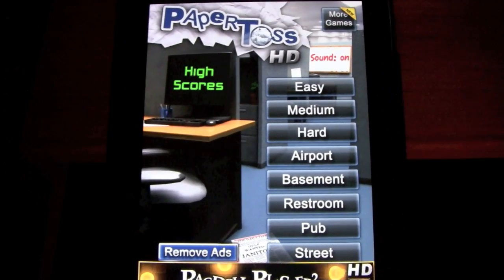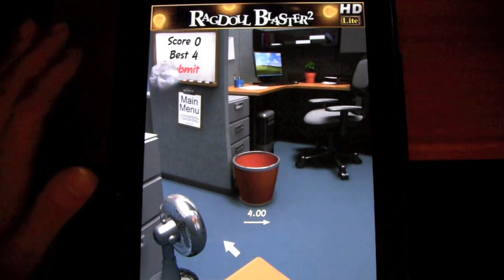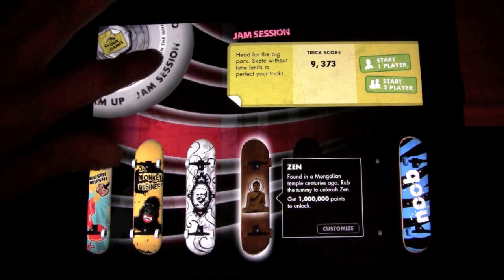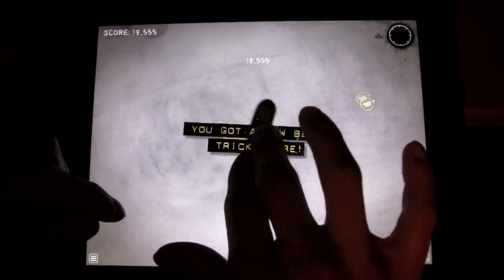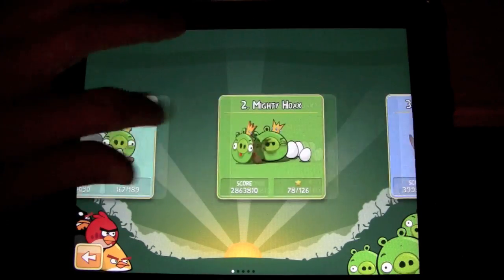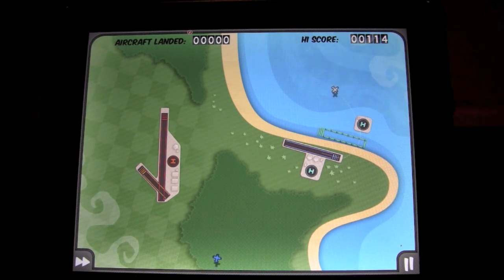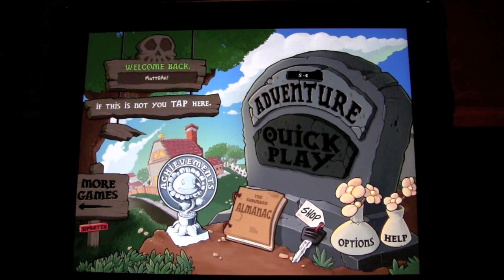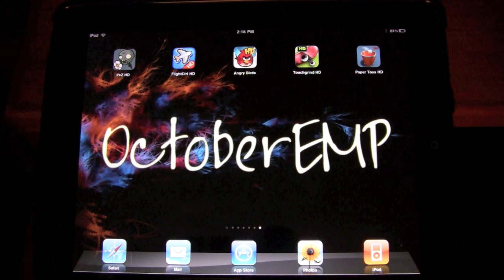Top 5 iPhone Turned iPad Games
Hey guys here is the list of games with the prices...

-Angry Bird HD - $4.99
-Touchgrind HD - $7.99
-Paper Toss HD - FREE
Plants vs Zombies HD - $9.99
-Flight Control HD - $4.99